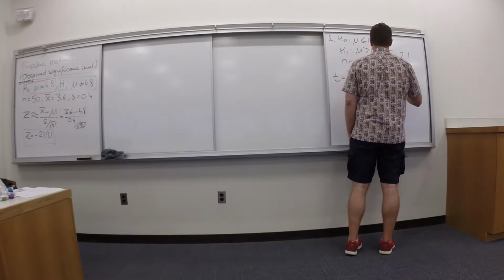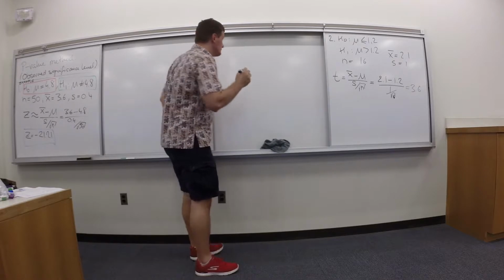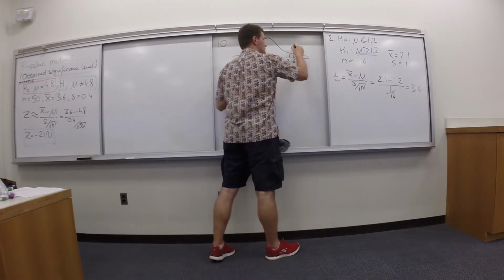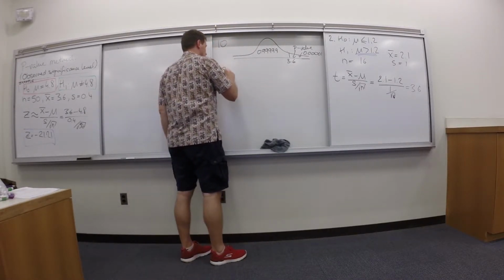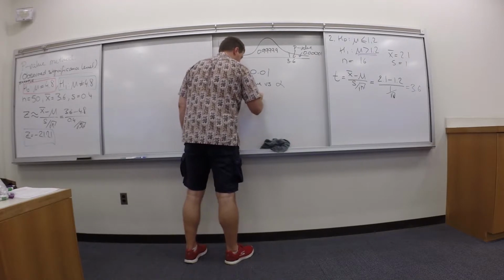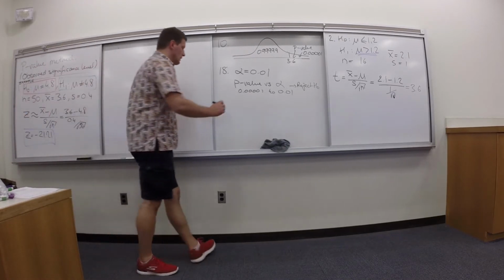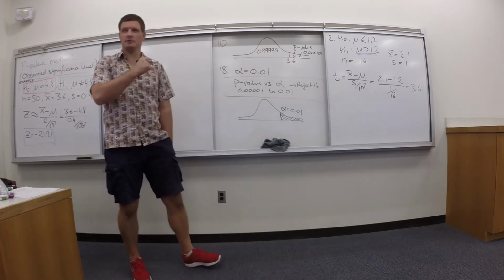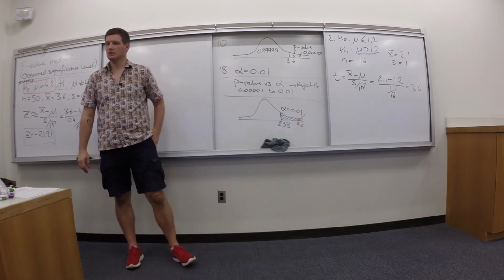Day 21 part 2